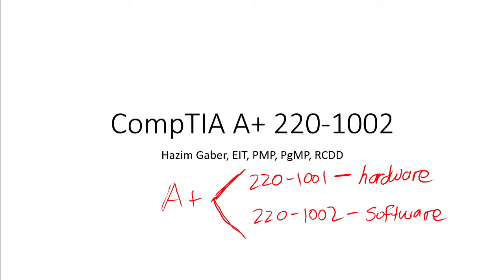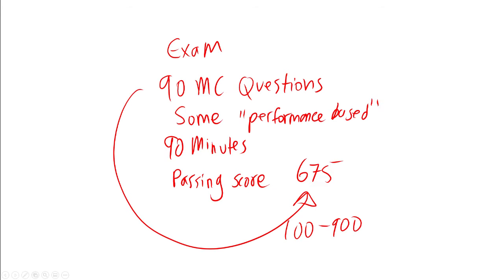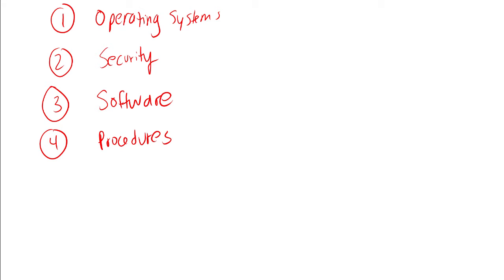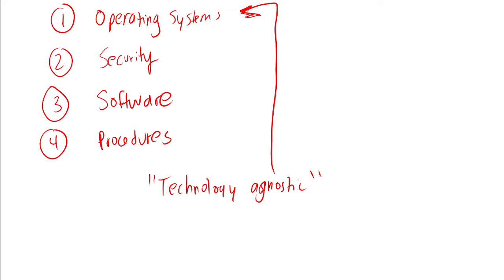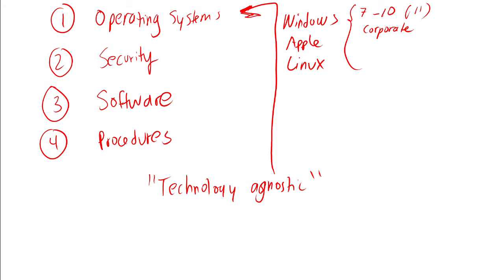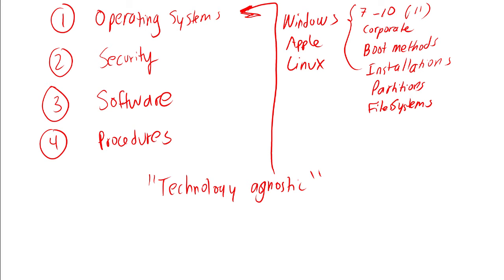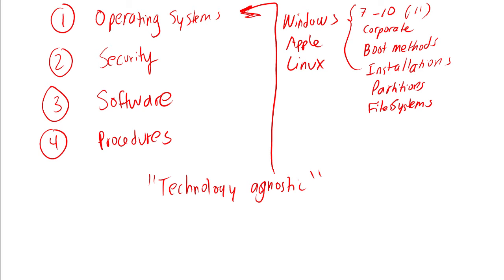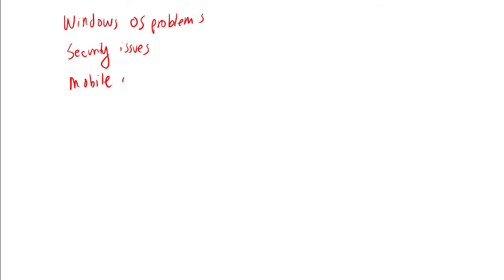Your CompTIA A+ 220-1002 Guide Starts Here - Part 1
CompTIA A+ 220-1002 Course - Part One - Introduction

In this video, we introduce you to the CompTIA A+ Course, taught by Hazim Gaber, EIT, PMP, PgMP, RCDD.